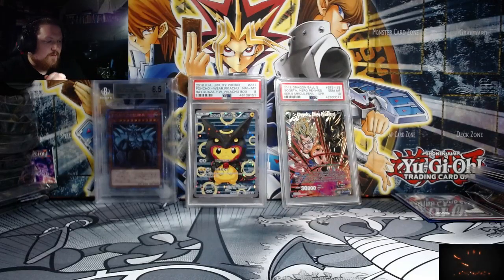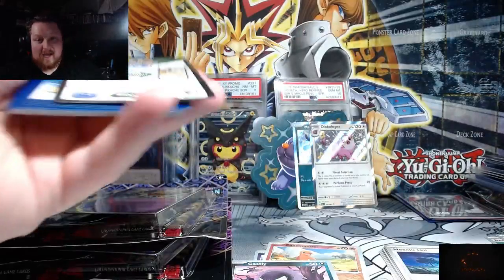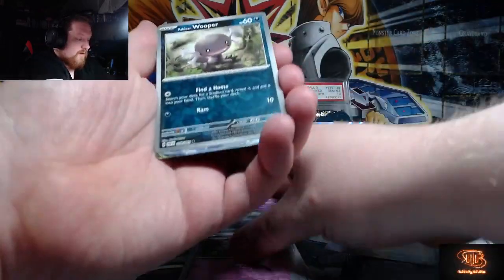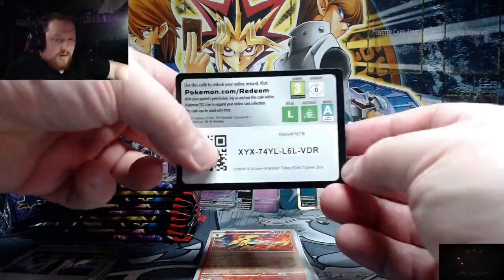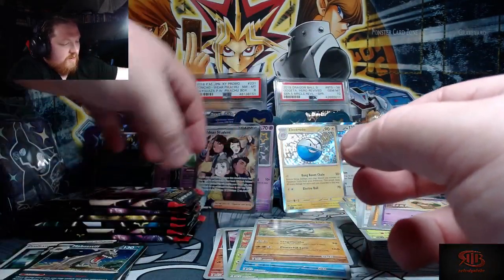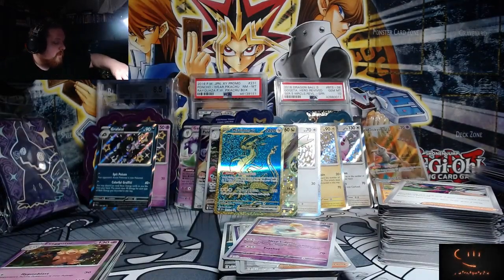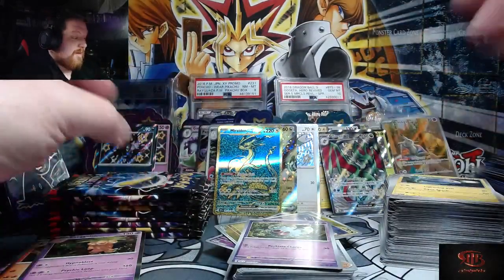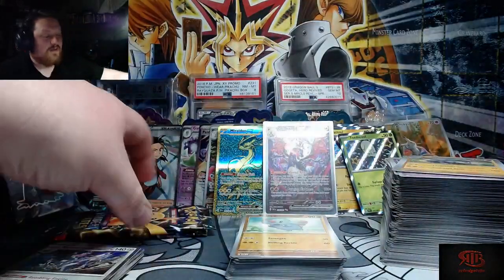Opening The New Paldean Fates Insane Opening